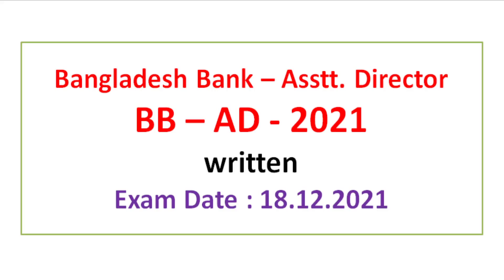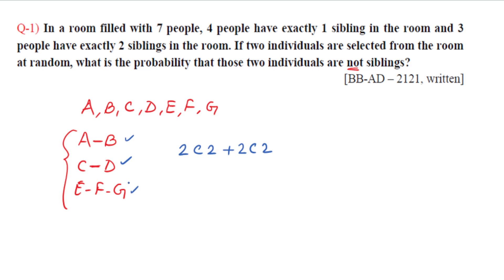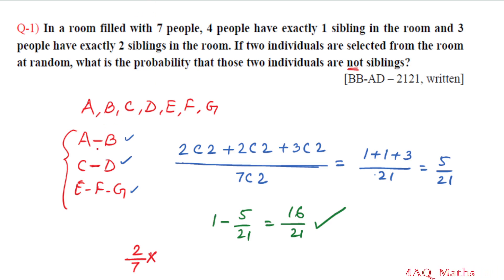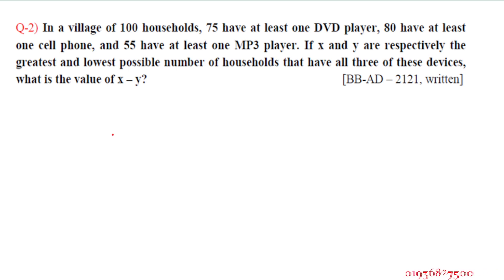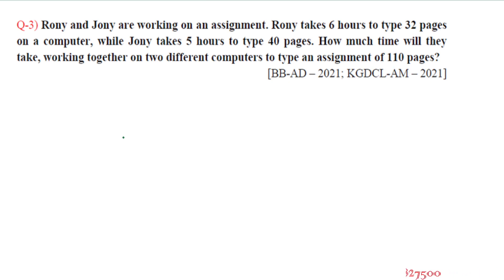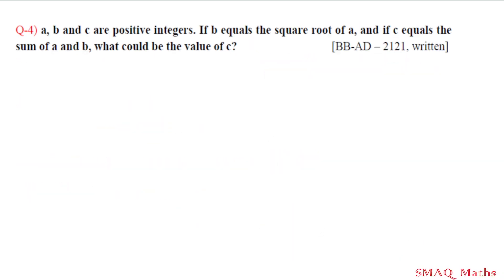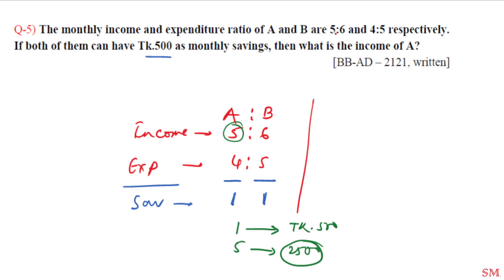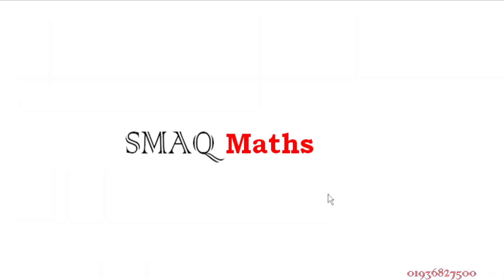Bangladesh Bank - AD - 2021 || By FBS || Written Math Solution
Math Solution of Bangladesh Bank - Assistant Director (BB - AD) - 2021 written exam held on: 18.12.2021

Q-1) In a room filled with 7 people, 4 people have exactly 1 sibling in the room and 3 people have exactly 2 siblings in the room. If two individuals are selected from the room at random, what is the probability that those two individuals are not siblings?
Q-2) In a village of 100 households, 75 have at least one DVD player, 80 have at least one cell phone, and 55 have at least one MP3 player. If x and y are respectively the greatest and lowest possible number of households that have all three of these devices, what is the value of x – y?
Q-3) Rony and Jony are working on an assignment. Rony takes 6 hours to type 32 pages on a computer, while Jony takes 5 hours to type 40 pages. How much time will they take, working together on two different computers to type an assignment of 110 pages?
Q-4) a, b and c are positive integers. If b equals the square root of a, and if c equals the sum of a and b, what could be the value of c?
Q-5) The monthly income and expenditure ratio of A and B are 5:6 and 4:5 respectively. If both of them can have Tk.500 as monthly savings, then what is the income of A?
math with quaes